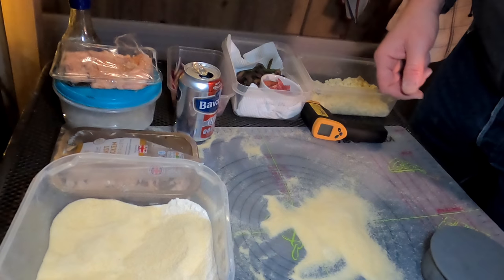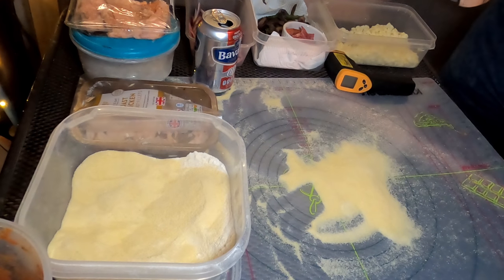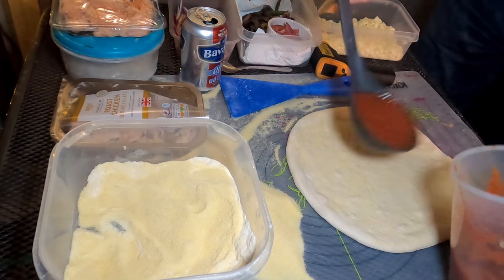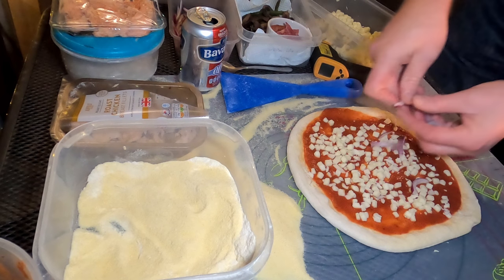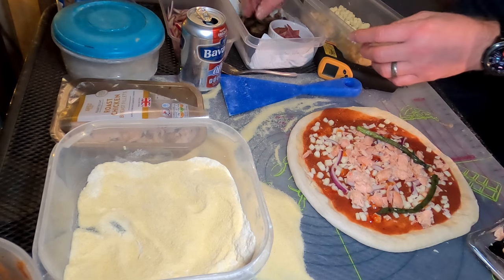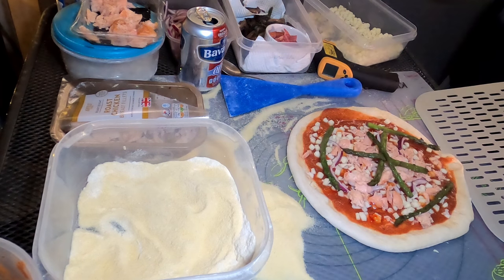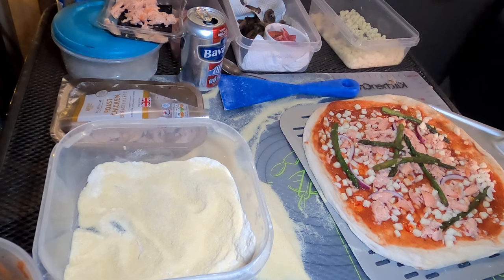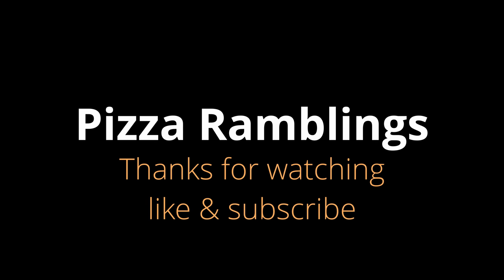Salmon & Asparagus Pizza With Caputo Flour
Here I make a salmon and asparagus pizza with sweet chilli drizzled on top.

The video showing how I made the 28hr fermentation dough with Caputo Pizzeria is in my channel.